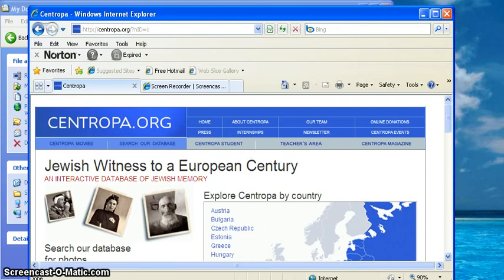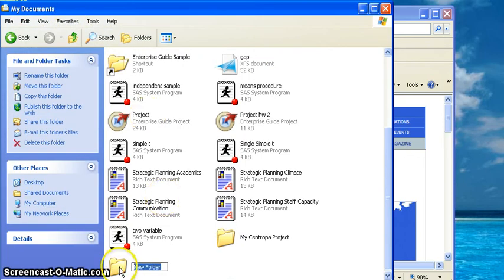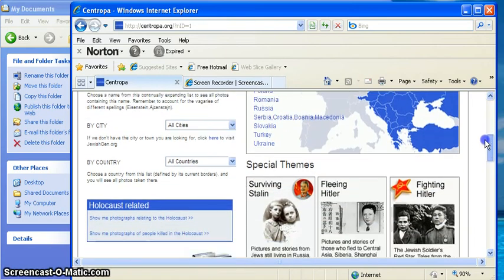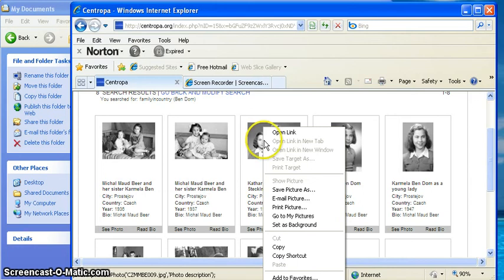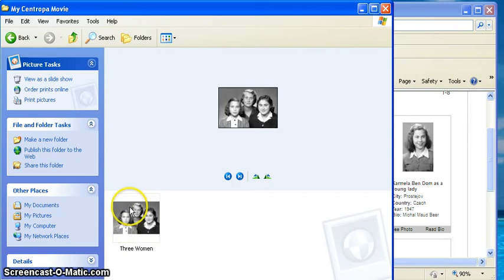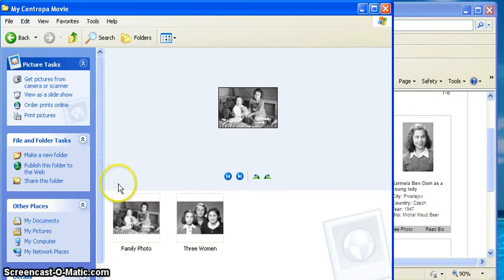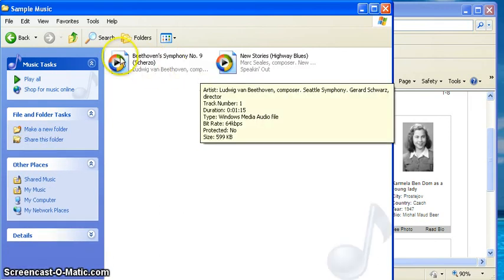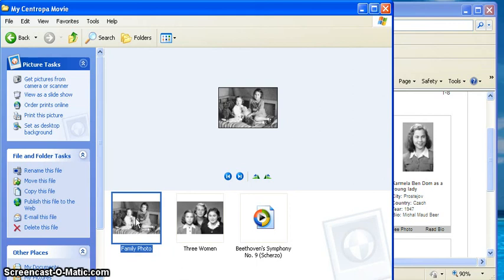Centropa Movie Making 1